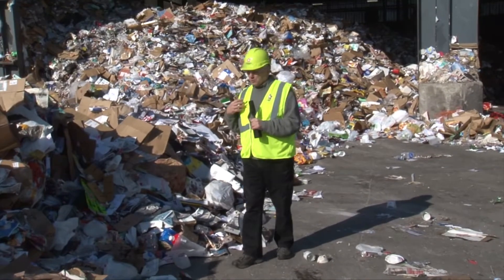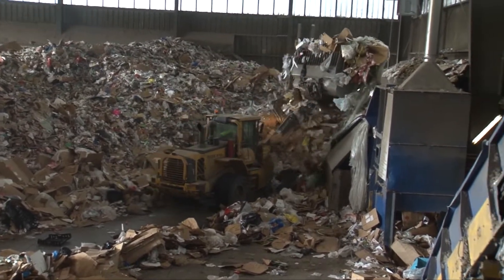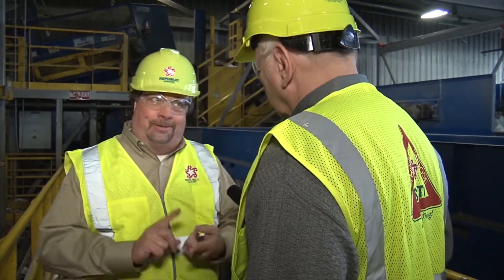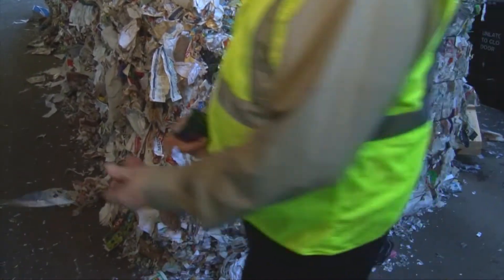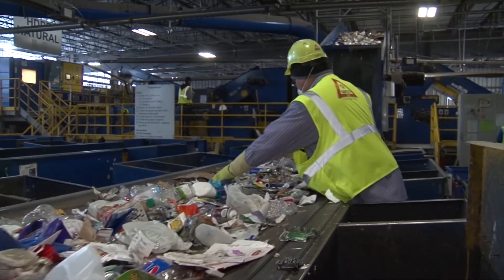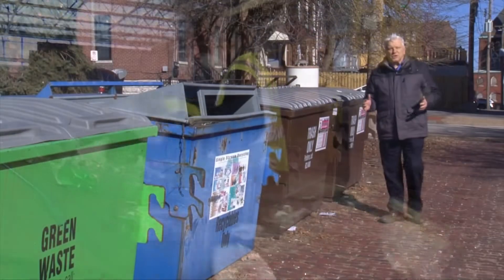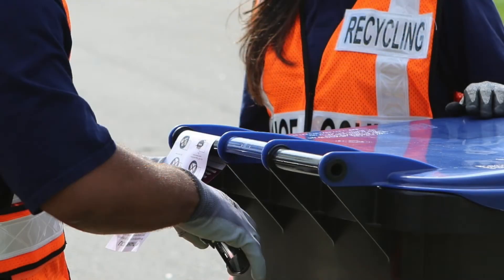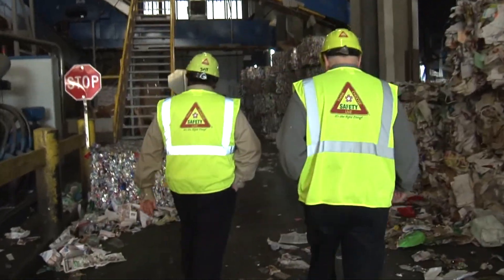Recycling | Living St. Louis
A visit to the Republic Services recycling plant in Hazelwood to explore the processes and the changing economics of single stream recycling.